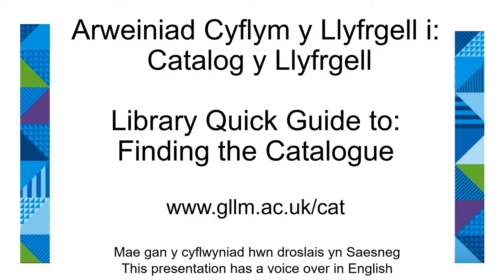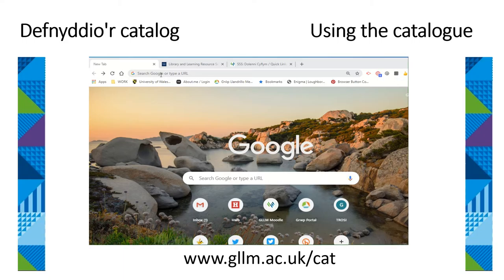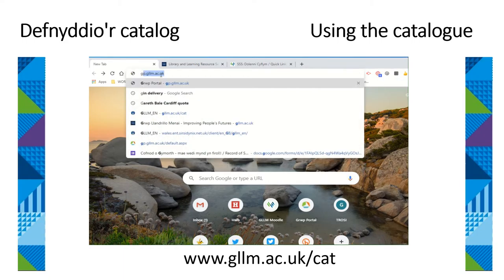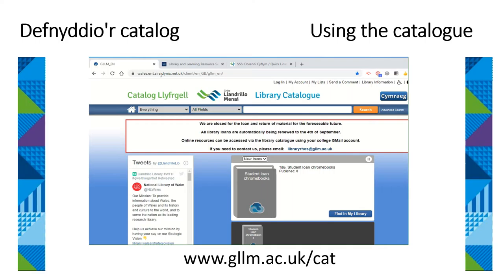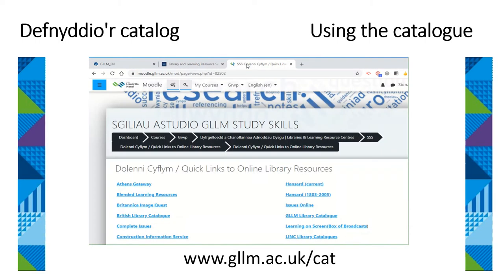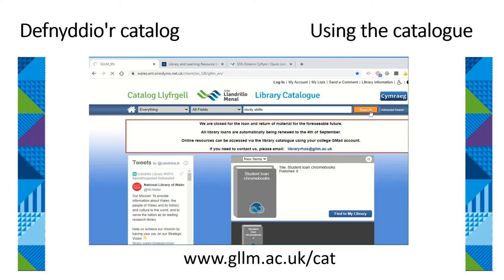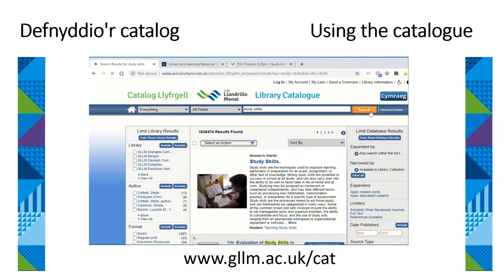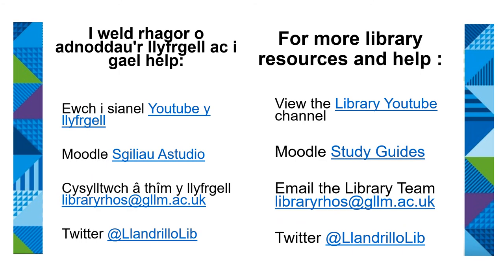Library Quick Guide to Finding the Catalogue - English voiceover with bilingual slides and script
A short guide on how to access the library catalogue.

Oes gennych chi gais am fideo? Gwnewch y cais yma / Got a request for a video? submit it here

Mae'r capsiynau fideo wedi'u golygu er mwyn cywirdeb / Video captions have been edited for accuracy.

A full transcript of the video is available in English
A PowerPoint version of the video can be sent on request.